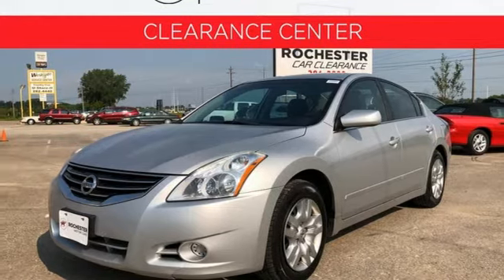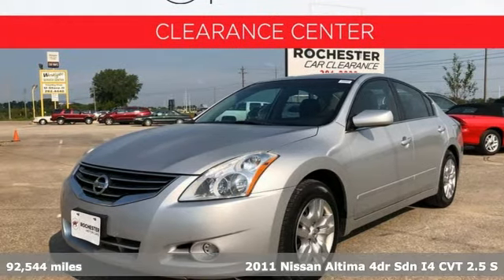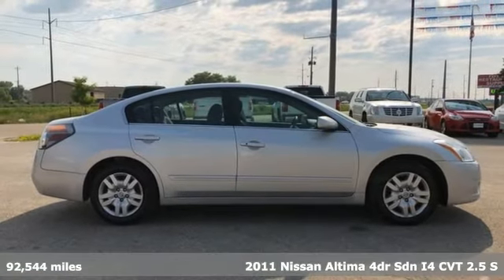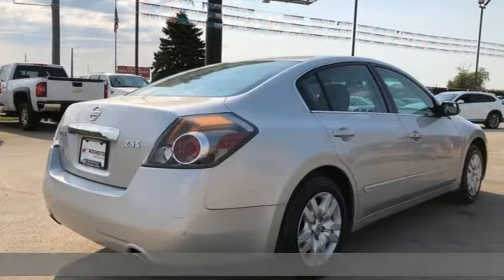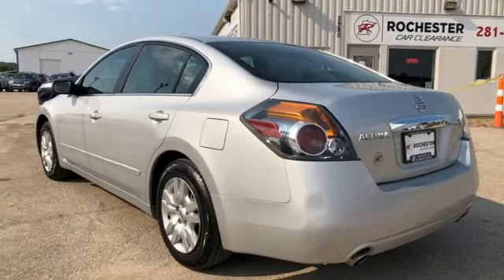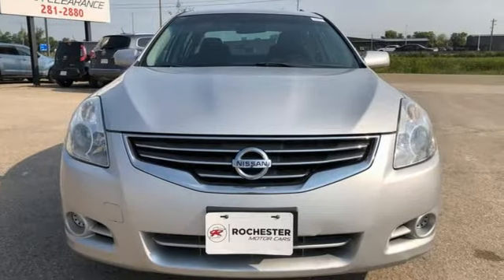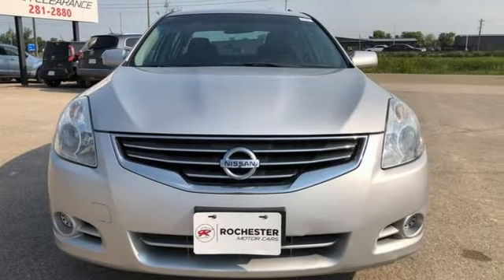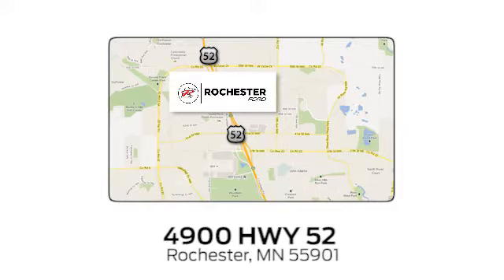Used 2011 Nissan Altima Rochester MN Winona, MN TB28351 - SOLD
Year: 2011
Make: Nissan
Model: Altima
Trim: 2.5 S
Engine: 2.5L 4-Cylinder SMPI DOHC
Transmission: CVT with Xtronic
Color: Silver
Interior: Charcoal
Mileage: 92544
Stock #: TB28351
VIN: 1N4AL2APXBC103209
Recent Arrival! Altima 2.5 S Brilliant Silver Metallic Odometer is 28643 miles below market average! Clean CARFAX. We look forward to earning your business!

Address:
4900 Highway 52 North